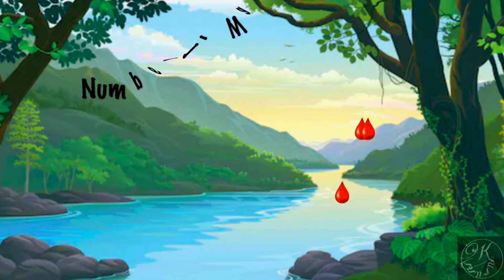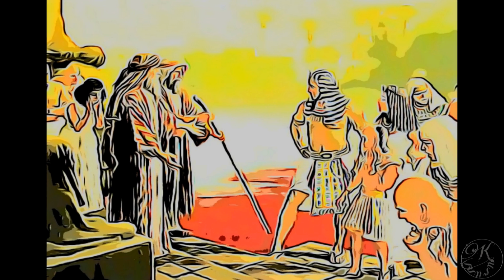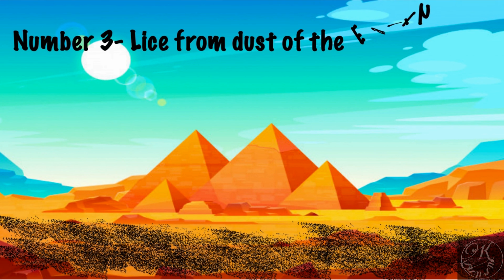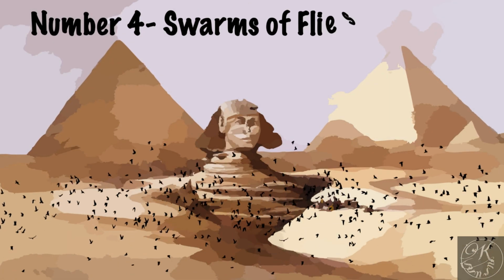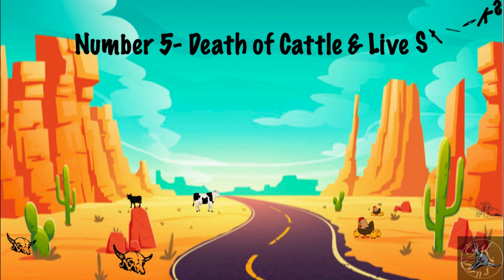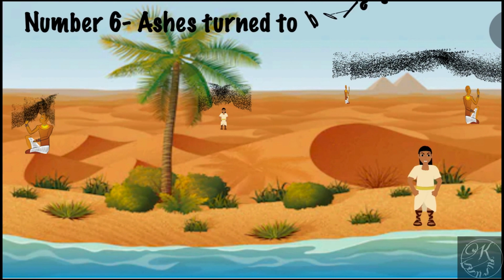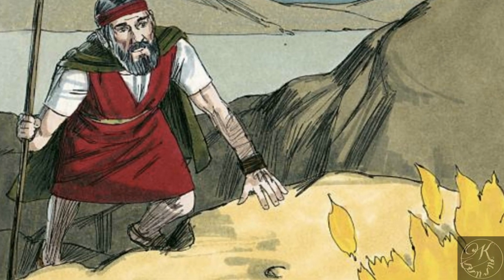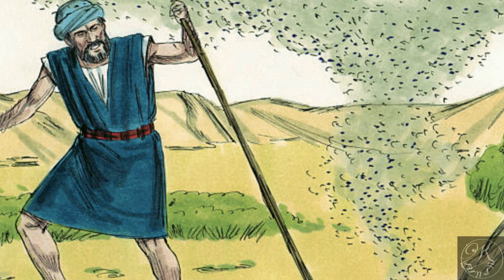The Ten Curses of Egypt | Plagues that stuck the Egyptians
Hey Everyone !! This video is about the Ten Plagues of Egypt.
The Ten Curses of Egypt , we will see right from its origin to its history!!
The country “Egypt”, till date stands as a limitless territory for secrets and yet unresolved Mysteries. One such history we are about to see is the “Plagues of Egypt”. Many of us would have definitely come across this term constantly at-least once. How this started? Did people of Egypt really face the so-called Plagues? Let us see….